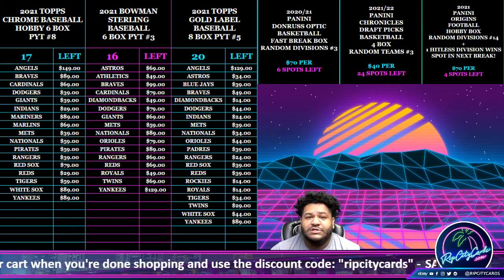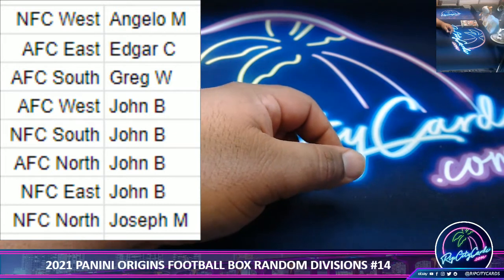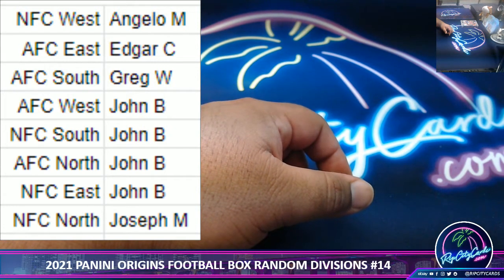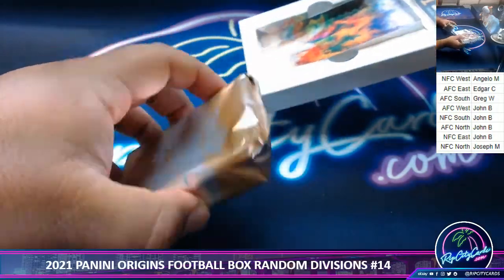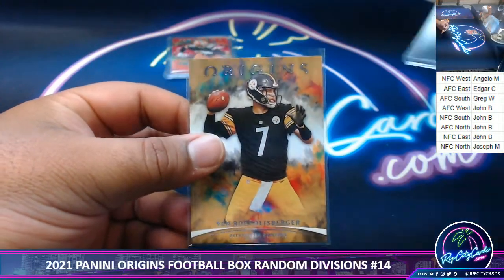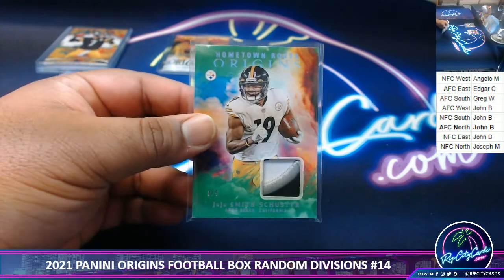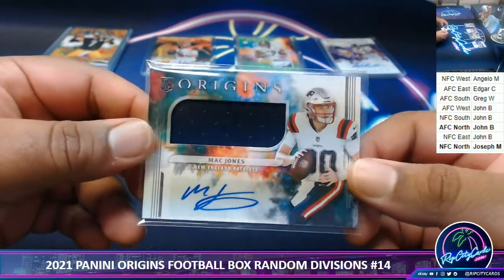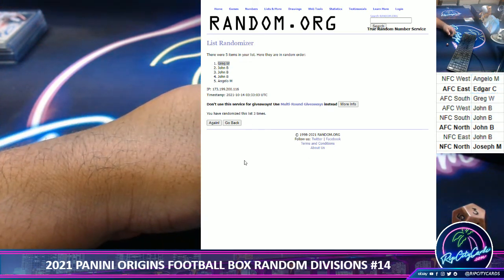2021 PANINI ORIGINS FOOTBALL BOX RANDOM DIVISIONS #14